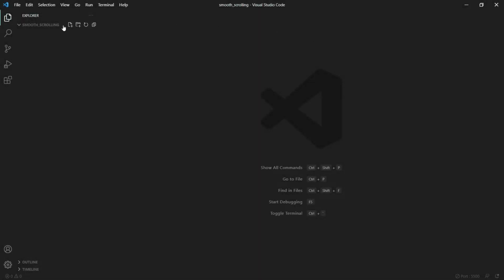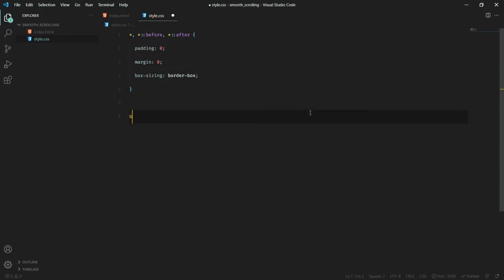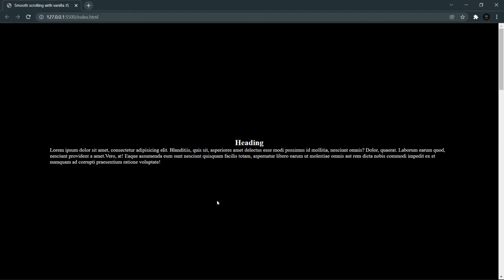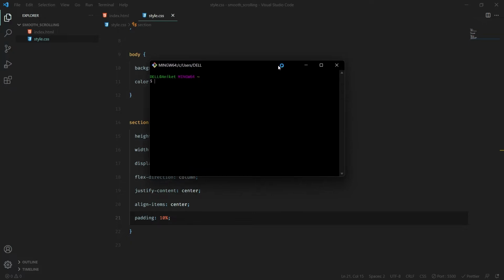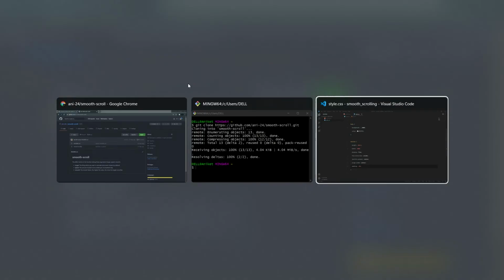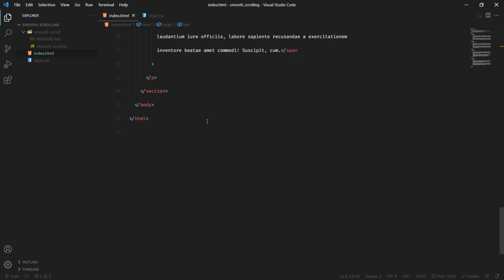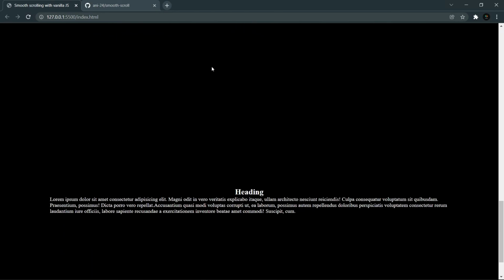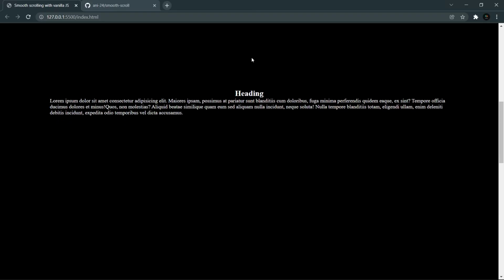Smooth scroll using pure vanilla JavaScript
Hello, world 👋 This video is gonna be very interesting 'cause in this video we'll be creating a smooth scrolling effect using pure html css and vanilla javascript. This effect looks very interesting and is widely used in professional and modern websites. But, the resources in this field are limited. If you have searched about this effect before, you must have gone through complicated tutorials or the ones that use different javascript libraries. But, in this video, I showed you how to create a very smooth scrolling effect using pure vanilla JS where speed and smoothness can be customized all by you. Curious?